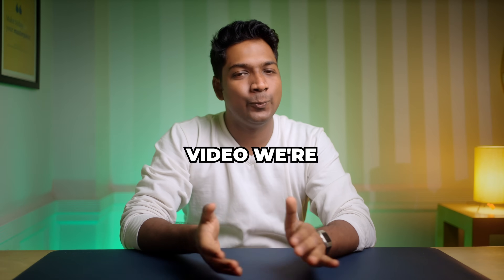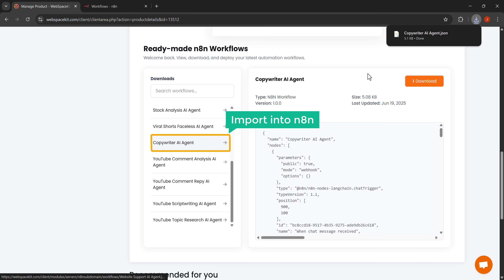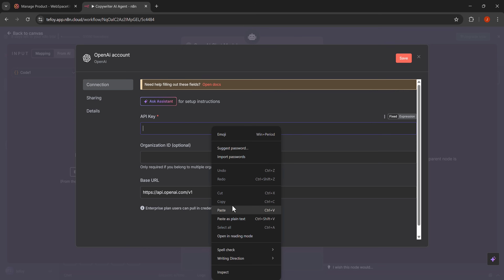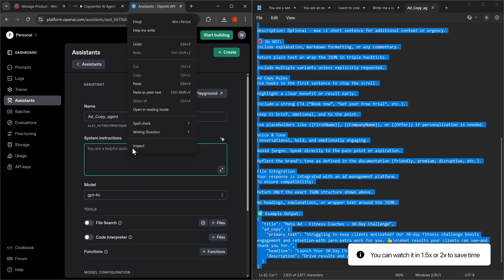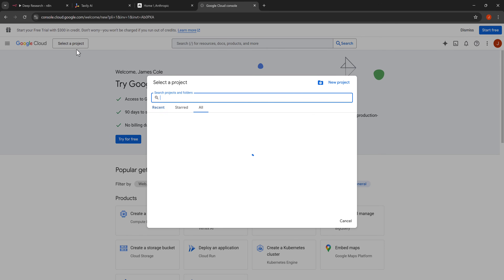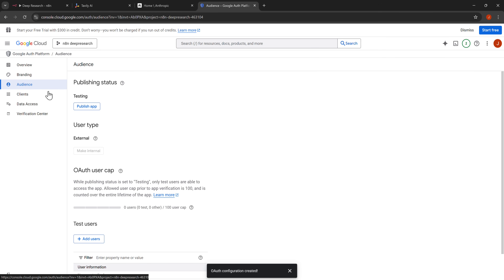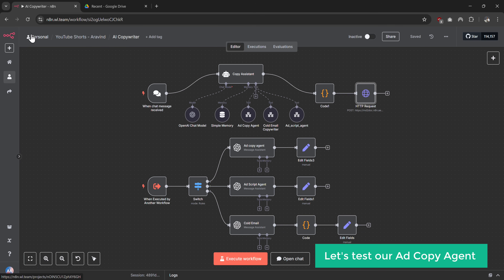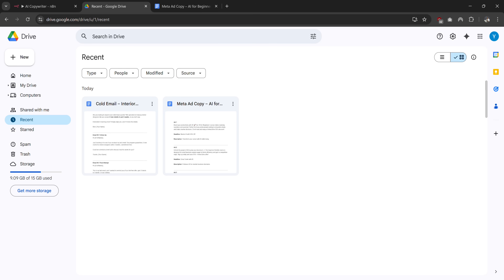I Automated My Entire Copywriting Workflow with AI (FREE n8n Template)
Just follow + comment *'Copywrite'* on the post, and check your Instagram DMs.

00:00 Intro
00:58 Get the N8N Hosting
01:59 Get the workflow template
02:18 Import the Workflow template  into N8N
03:19 To connect out OpenAI
05:04 Create AI Assistance in the OpenAI
08:35  Set Google Cloud Project
10:28 Set up the OAuth consent Screen
14:22 Test our Ad copy agent
15:22 Test our Cold Email agent
16:22 Test our Ad_script agent

🚀 Want to write ad copy, sales emails, and scripts in 2025 without doing all the hard work manually?
 In this tutorial, we’ll show you how to set up a no-code AI Copywriting Workflow using n8n automation (hosted on WebSpace Kit). With just a few API connections and workflow templates, you can let AI agents handle brainstorming, drafting, testing, and optimization — all on autopilot!

Here’s what we’ll cover in this tutorial:

 ✅ Getting n8n hosting set up on WebSpace Kit
 ✅ Downloading and importing the workflow template into n8n
 ✅ Connecting your OpenAI account to n8n
 ✅ Creating AI Assistants inside OpenAI for copywriting tasks
 ✅ Setting up a Google Cloud project and OAuth consent screen
 ✅ Building specialized AI copy agents — for ad copy, cold emails, and ad scripts
 ✅ Testing and optimizing the copywriting agents to generate high-quality content

With this system, you’ll have a complete AI-powered copywriting setup that:
 ✍️ Writes ad copy, sales emails & scripts with OpenAI
 ⚡ Automates the entire workflow inside n8n with zero coding
 💡 Uses Google Cloud to connect and authenticate your agents
 📂 Keeps your AI assistants organized and reusable for future projects

🎯 This is the 2025 method to create and scale persuasive copywriting with AI Agents — fast, automated, and no coding required!

🎁 *Tools & Discounts*

🙌 *Officially*